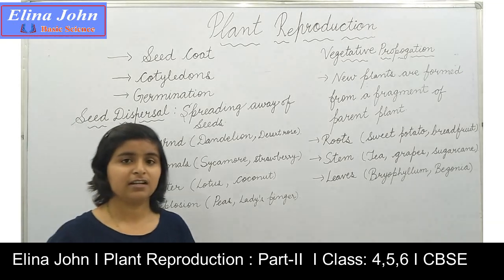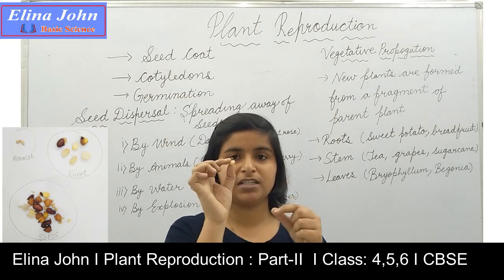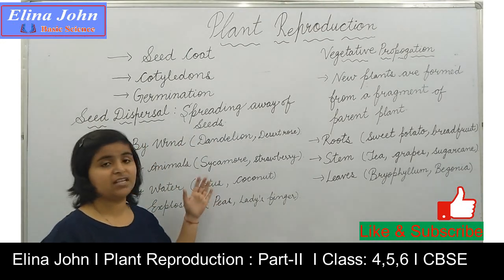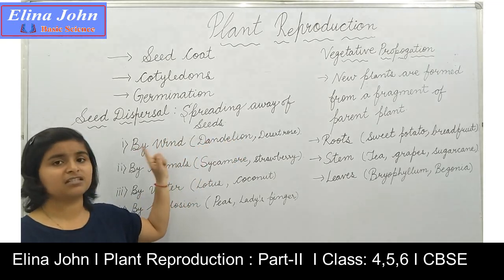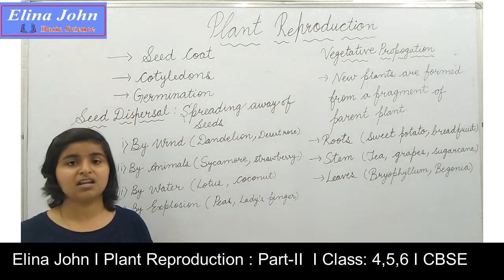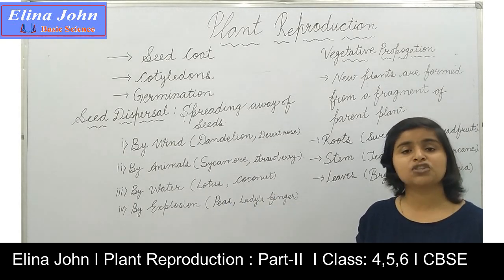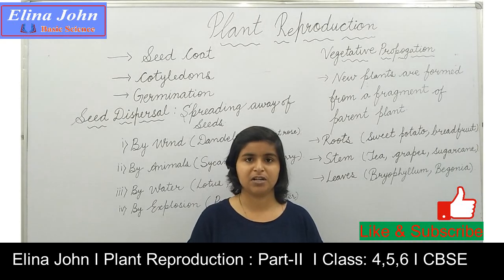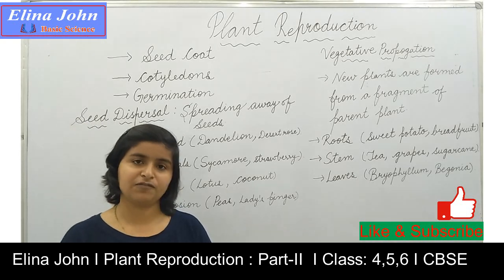4 Plant Reproduction II Elina John Class 4 5 6 CBSE